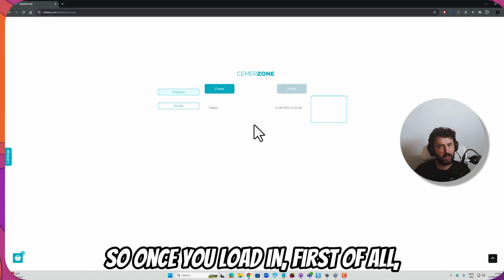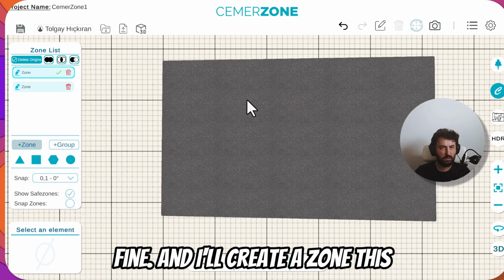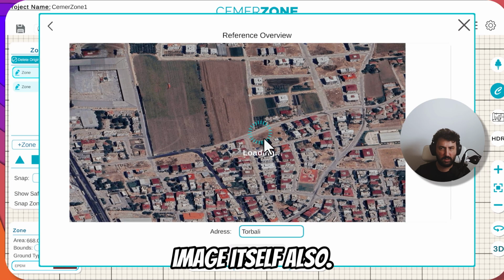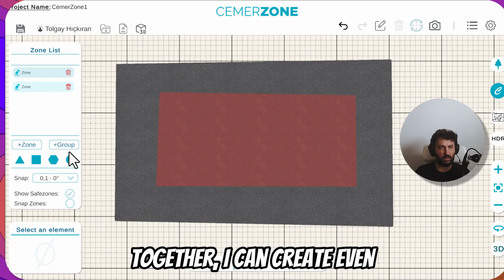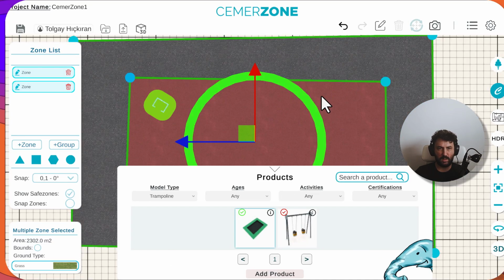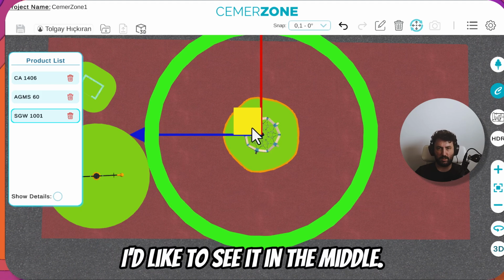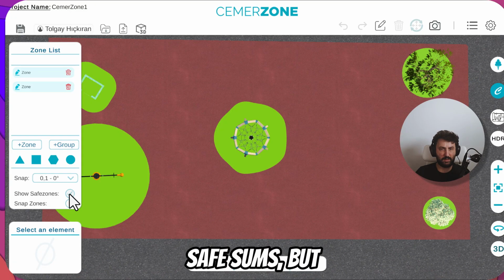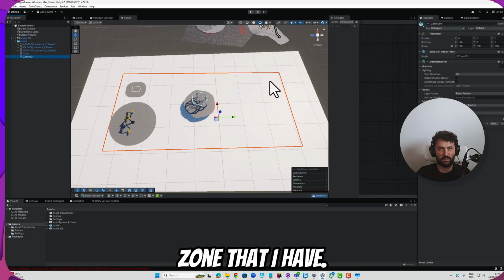CEMERZONE Renewed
The innovative area configurator developed by CEMER is a user-friendly digital design tool specially designed for customers, architects, and landscape designers. With this tool, you can easily plan your projects and configure areas as you wish by making selections from a wide product range.For Detailed Information !